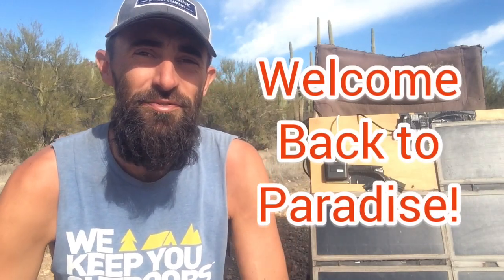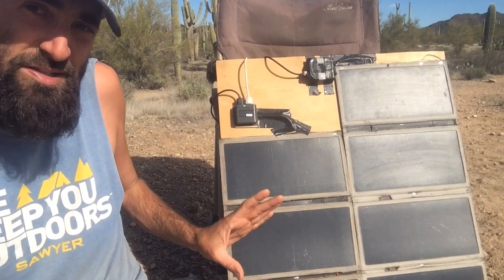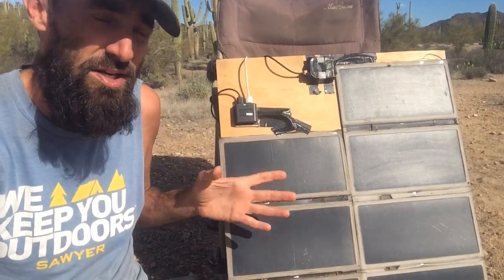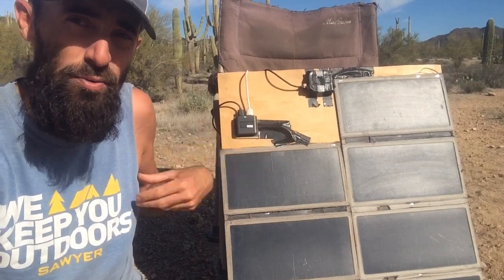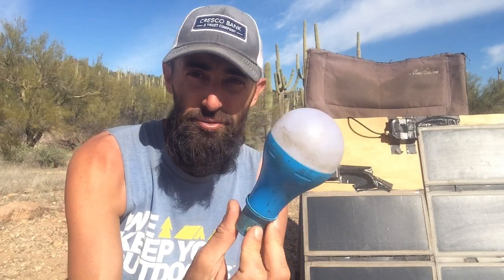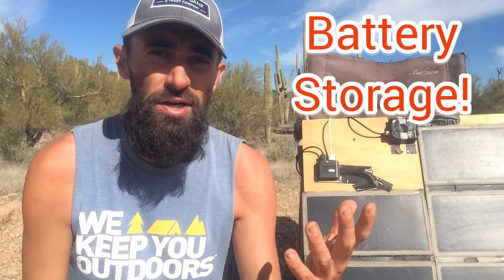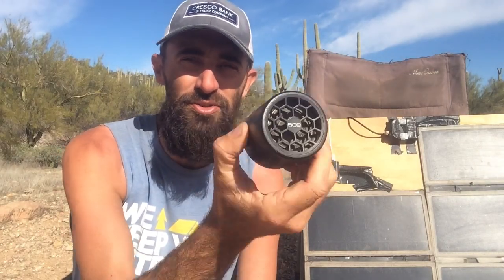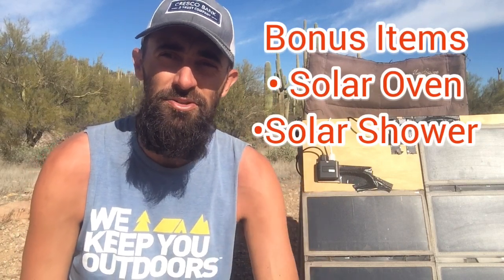Simple Complete Nomad Solar Setup For vanlife and suvliving Living on a Budget!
Amazon products:

Big Blue Solar Panel

Anker Solar Panel

Solar Powered Light Bulb

Jackery Power Bank

Big Jackery Power Bank

Power Bank

808 Bluetooth Speaker

Fairy Lights

Solar Oven

Solar Shower